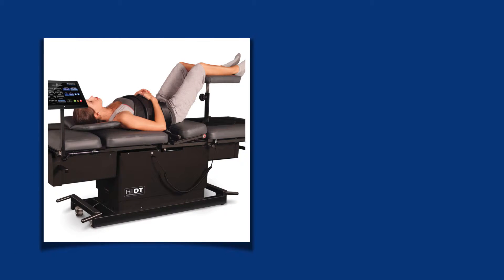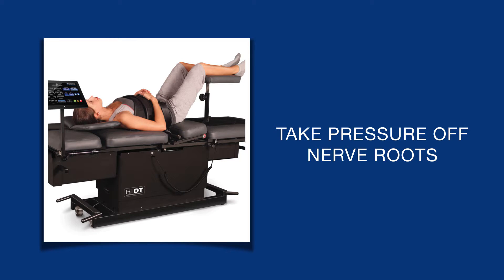BASIC - Dr. Ty Spinal Decompression for Bulging or Herniated Disc Pain Treatment in Orange County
Spinal Decompression for Bulging or Herniated Disc Pain Treatment ia available with world class Specialist.